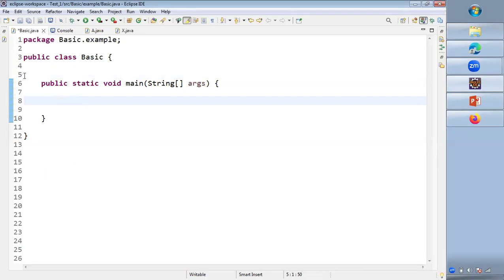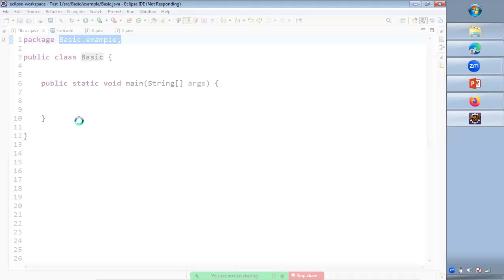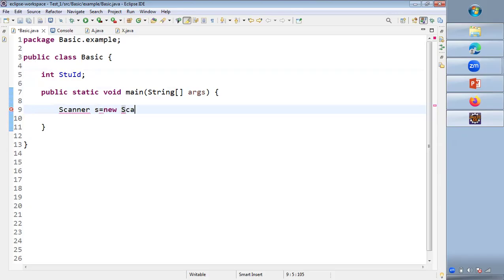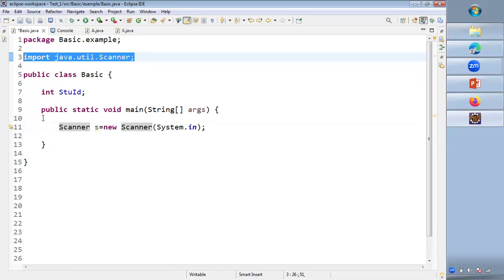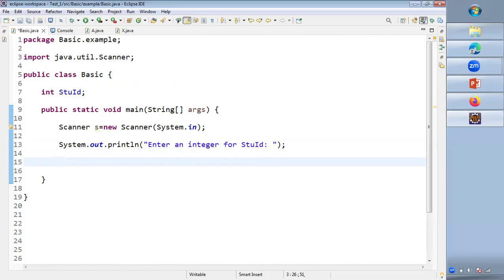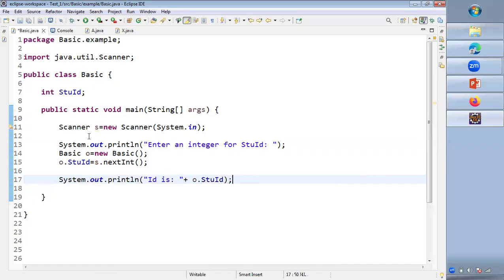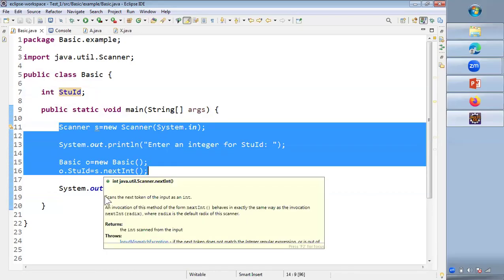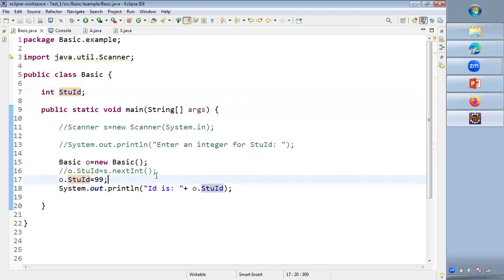int type in Java program || @Harshika_SoftwareTrainer COMPUTER & CODE #9618416209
int type
in
Java program

Courses @LowFees
TRAINER        HARSHIKA JAISWAL (12+ years experienced)
COURSES OFFERED:
c , cplusplus
java , dotnet
php , python
html , css , javascript
oracle , sqlserver
datastructures